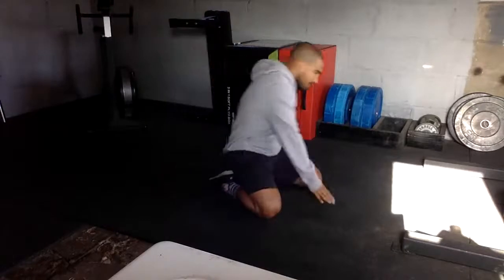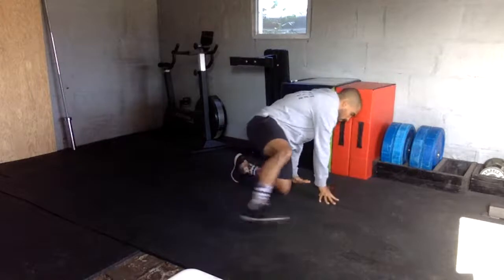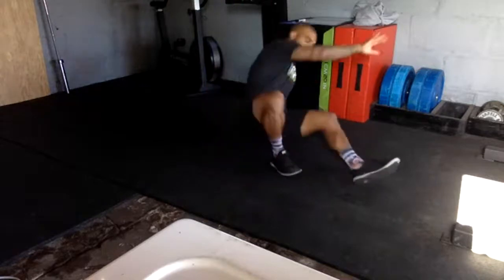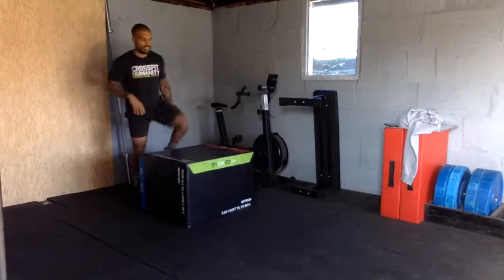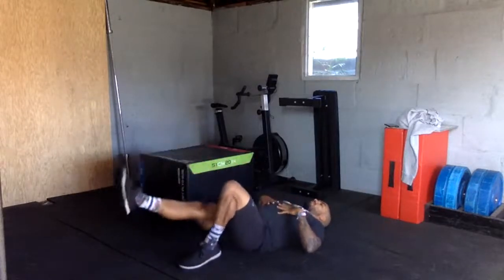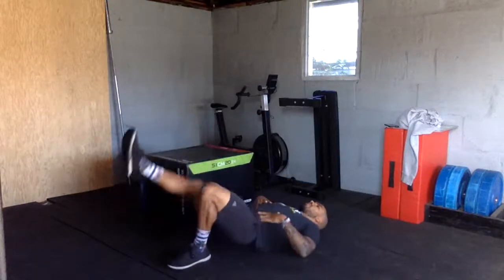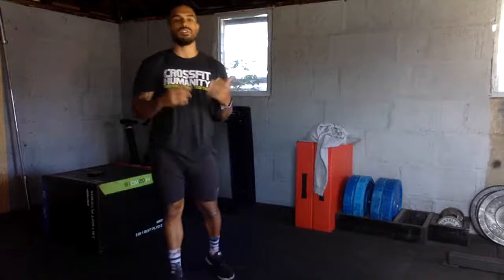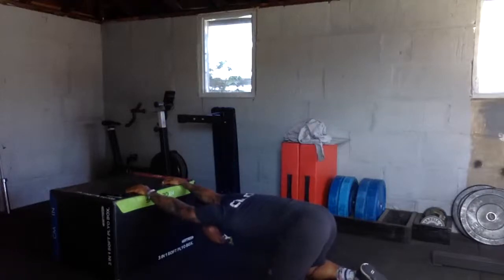Post MURPH Active Recovery Workout I CrossFit Humanity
Warm up
3 Rounds (:30 each)

Glute bridge marches
Quadruped around the world
Cossack squats
Elbow plank

1- 18 Sit ups
2- 16 Single leg glute bridges (8/8)
3- 14 Box step ups / Forward lunges

Just move, take it easy and get a little sweaty
You can add a dumbbell or barbell on your hips for the glute bridges if you'd like.